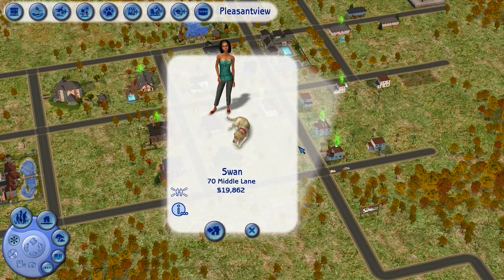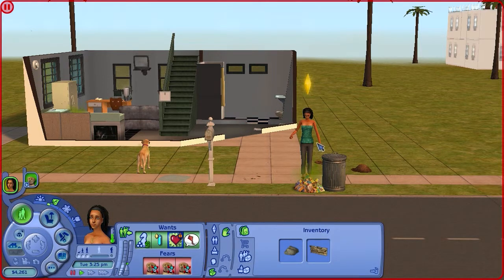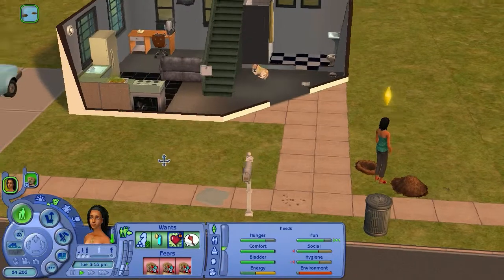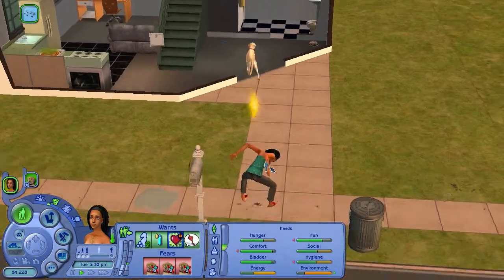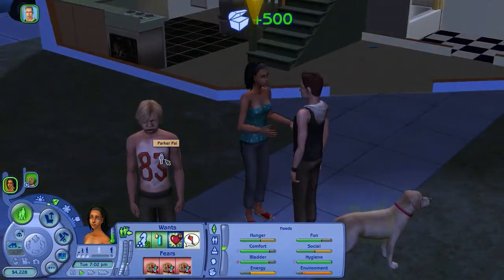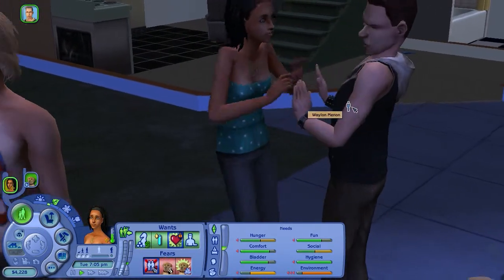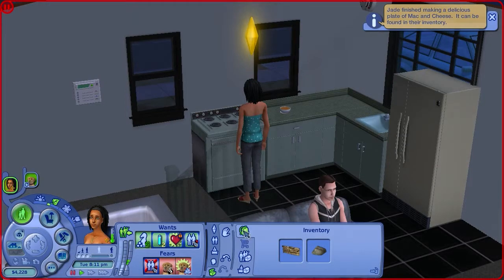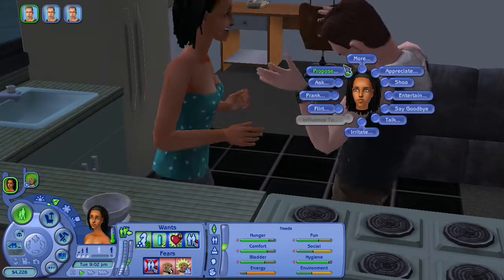Let's Play:The Sims 2 (Part 2) Gym Session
★Intro and Endslate Music Credit:
Artist: Underwaterbeats
Note: If the licence is different to the licence shown at the download link, then the licence HERE applies, as an arrangement with the artist has been made to distribute music through AudioPad